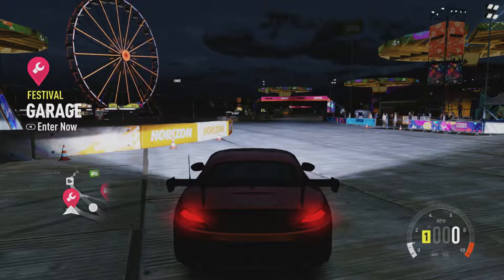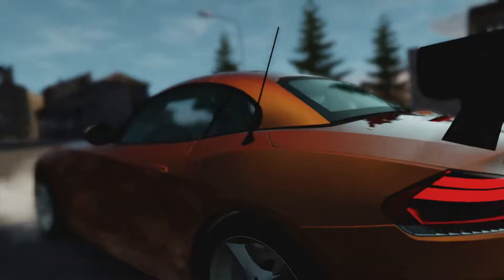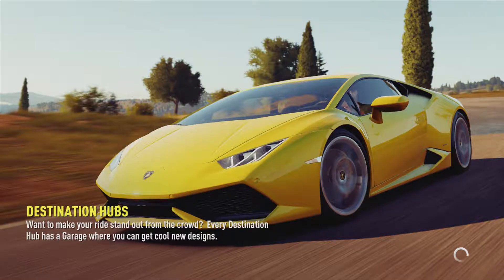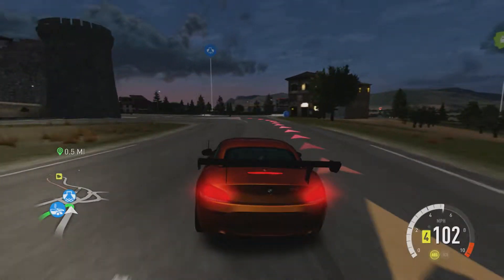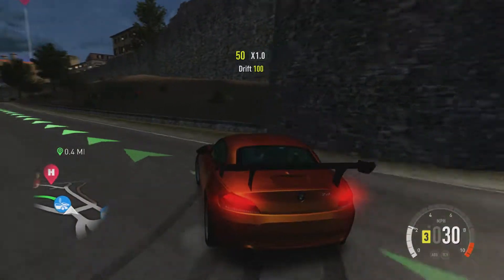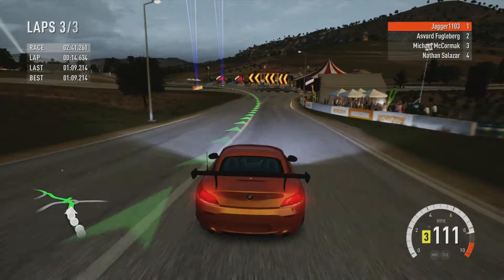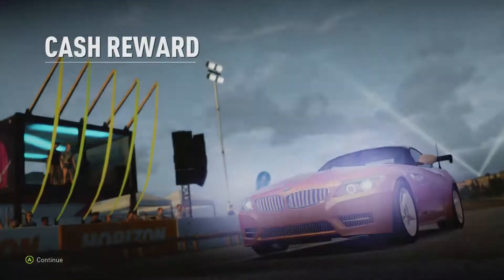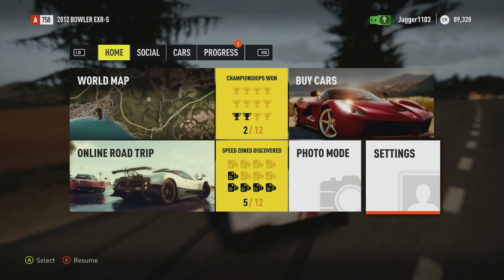Forza Horizon 2 - Green Wristband And PIMPED Out Cars!